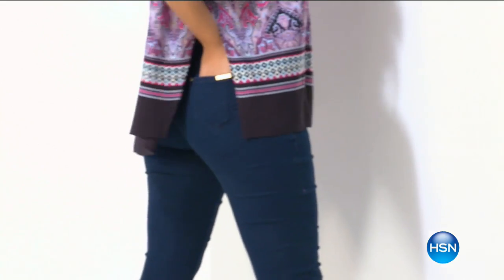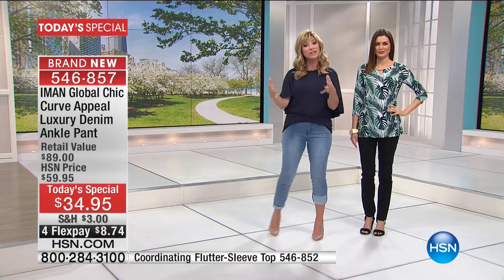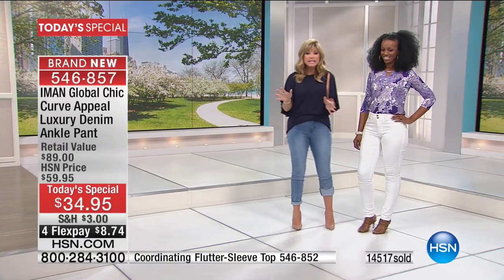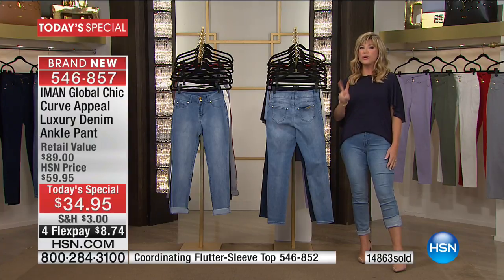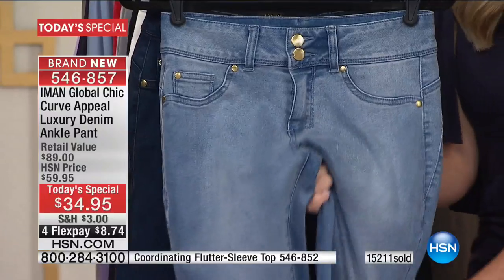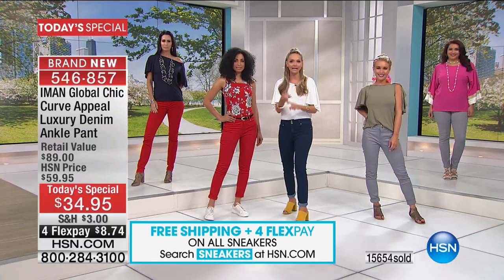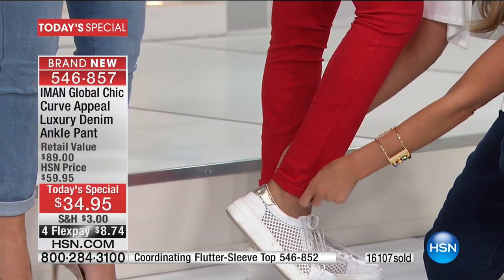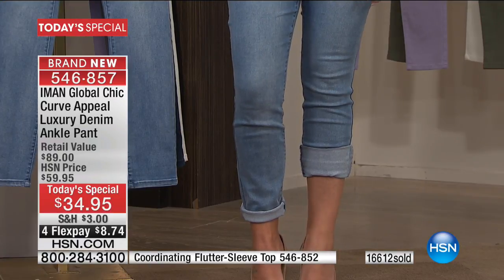HSN | IMAN Global Chic Fashions 06.10.2017 - 01 AM